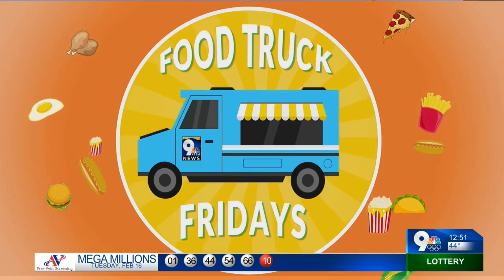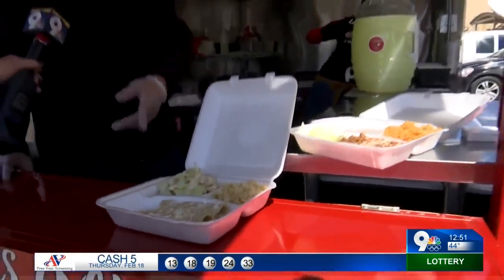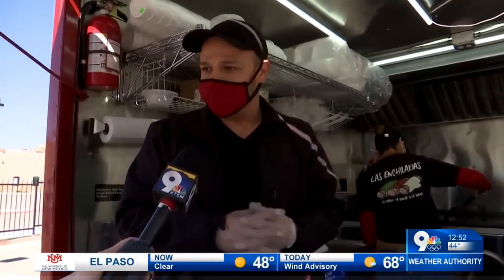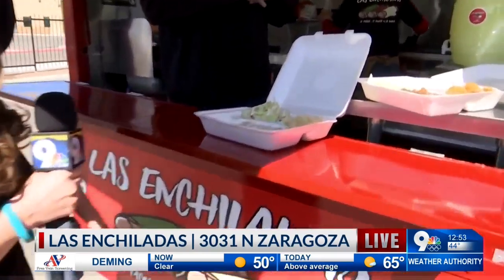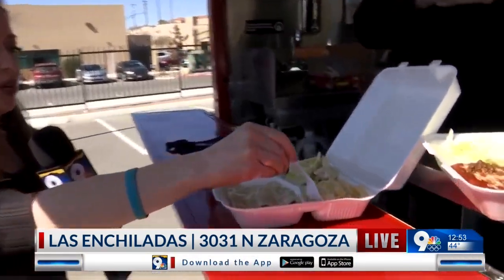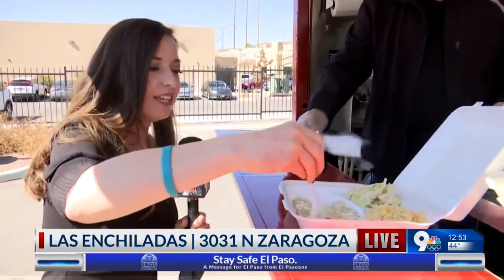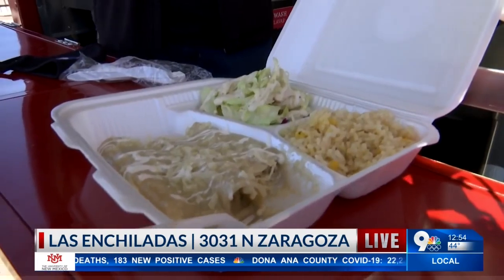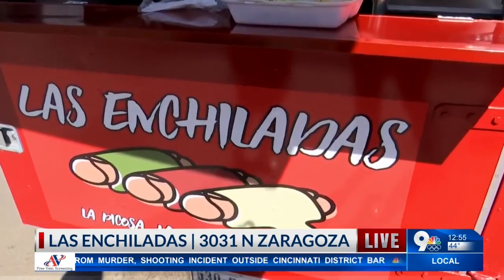Las Enchiladas, Food Truck Friday